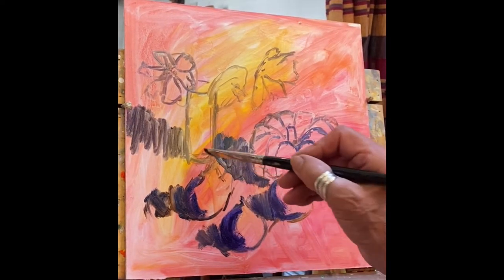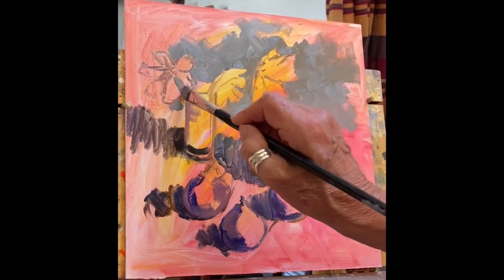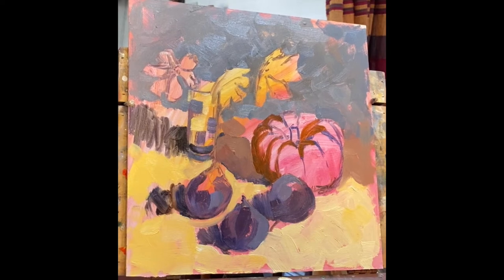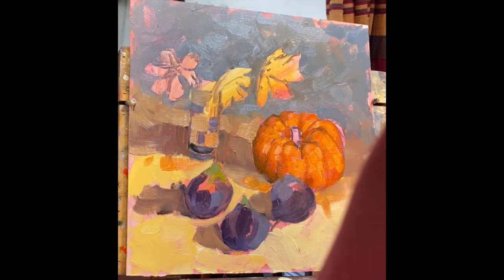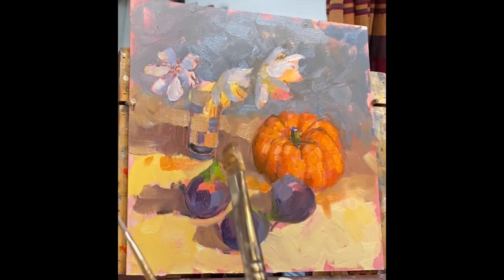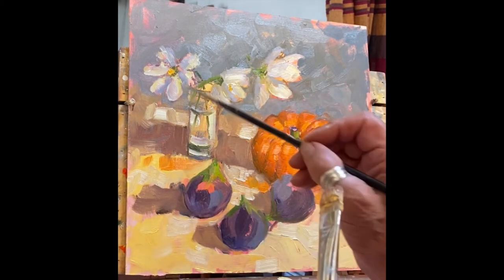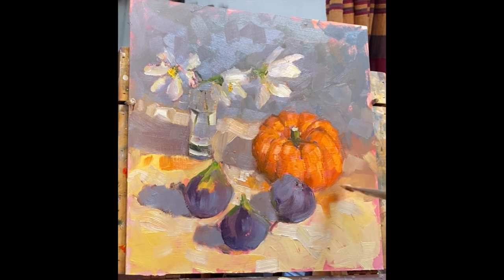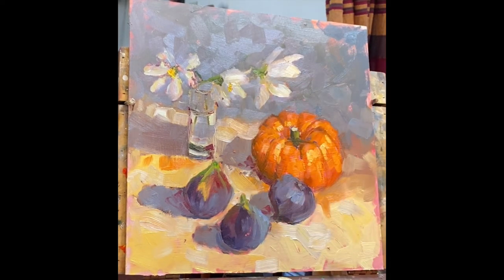Figs & Pumpkin - oil demo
Detailed 20 minute video of still life in oils.